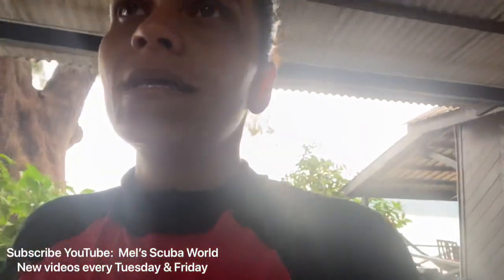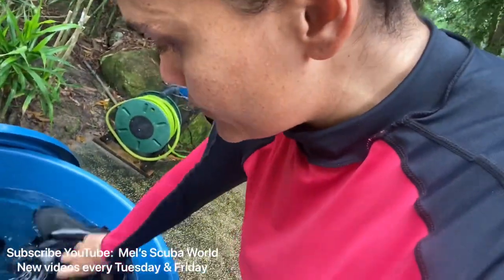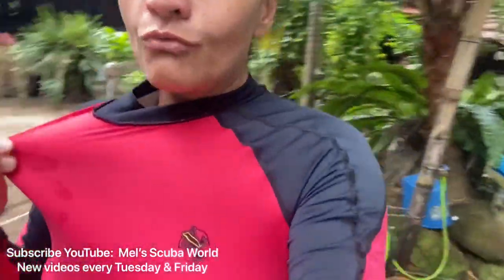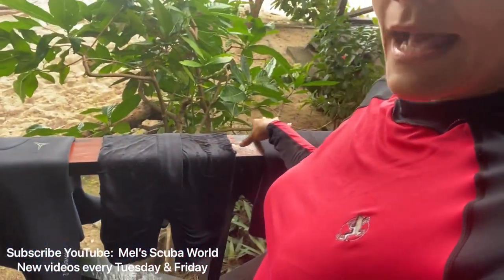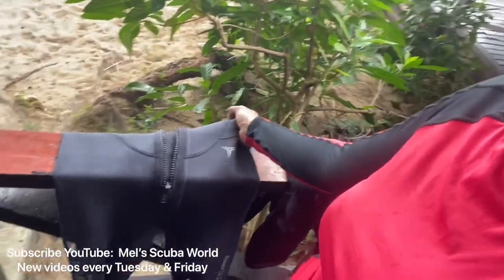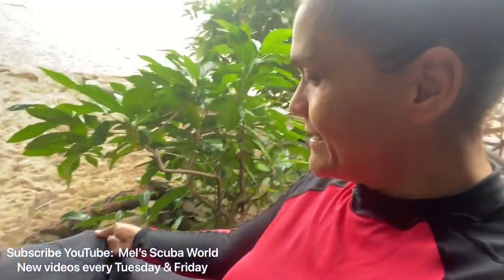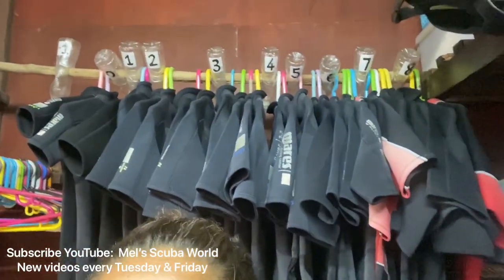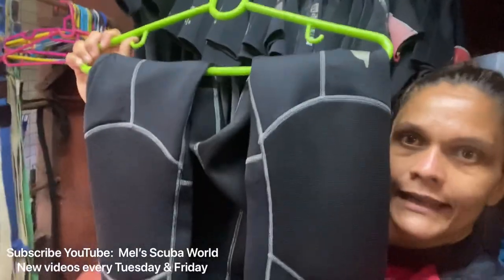How to care for your scuba wetsuit/rash guard/swim wear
Melissa Ziegler shows how to wash, dry and store:hang your wetsuit properly so your exposure suits and swim wear last longer . Hope this helps dive professionals and also divers out there. Good luck . Blow happy bubbles . Bloop bloop

► 3 things a scuba diver should never do ! -

► MUST READ EBOOK